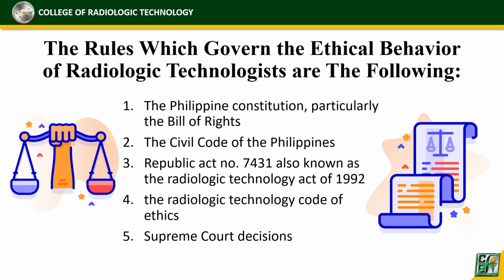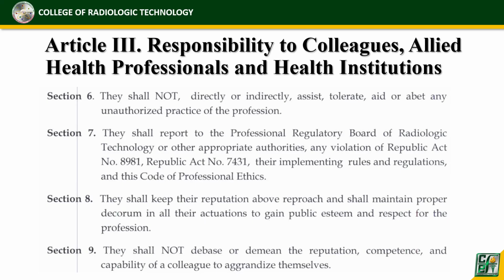Code of Professional Ethics for RT and XT and Ethics in Clinical Practice